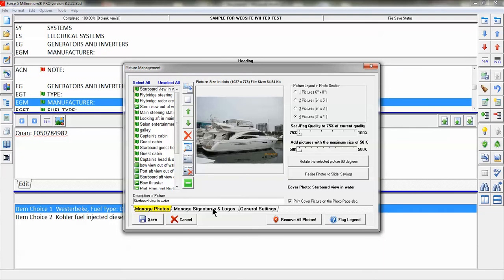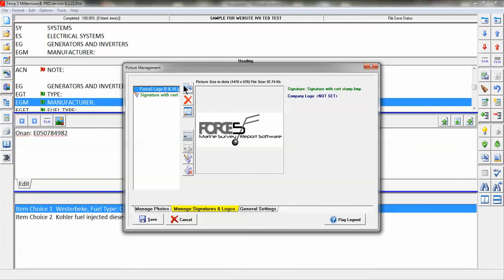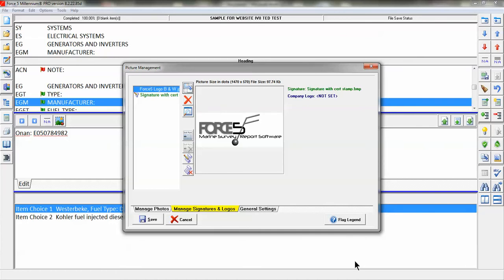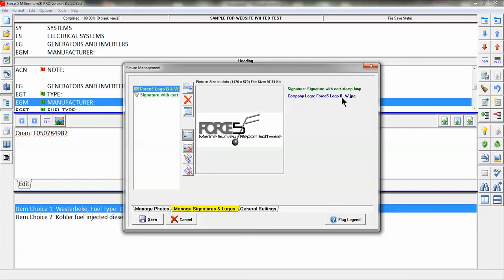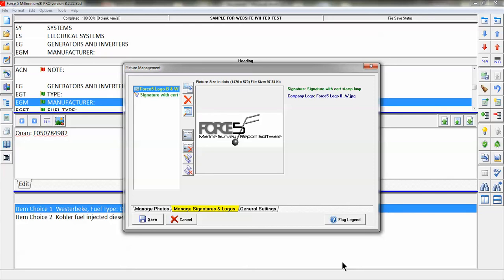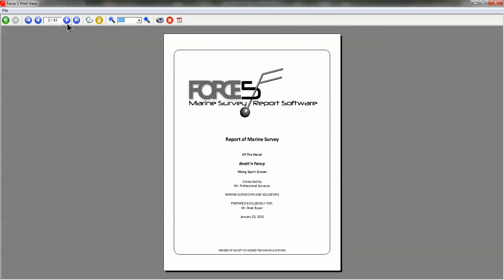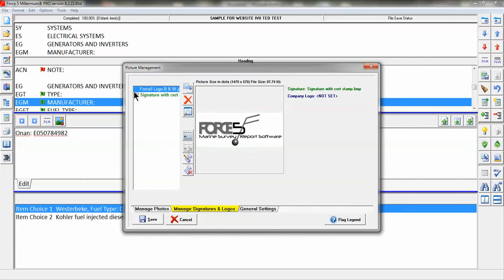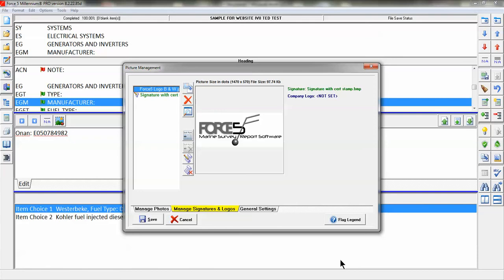Insert Company Logo into Force5 Title Page